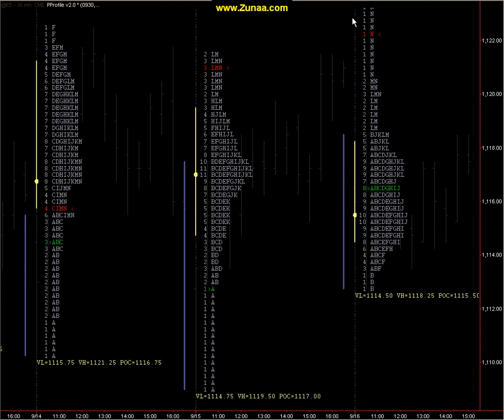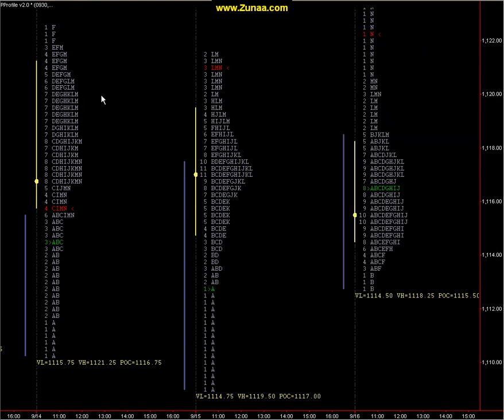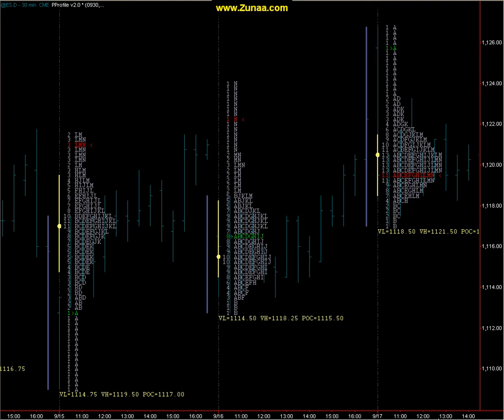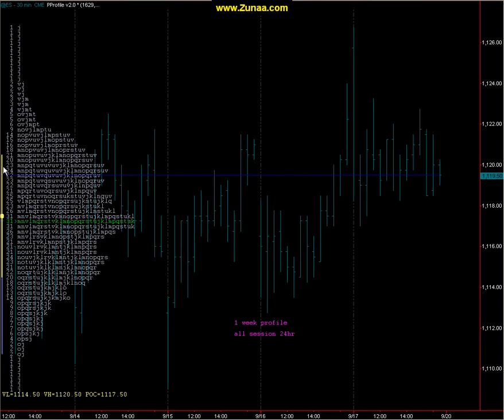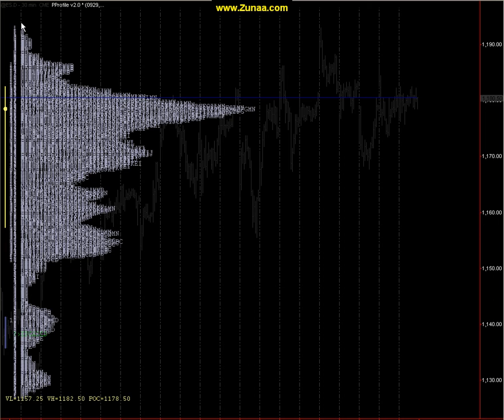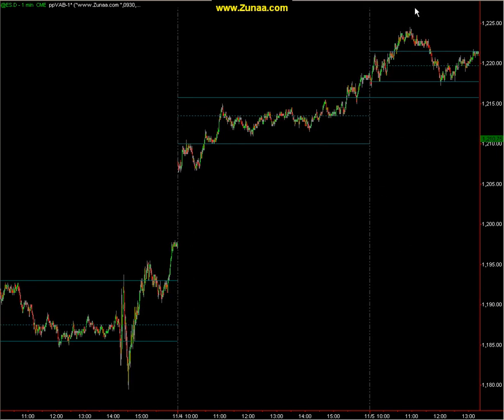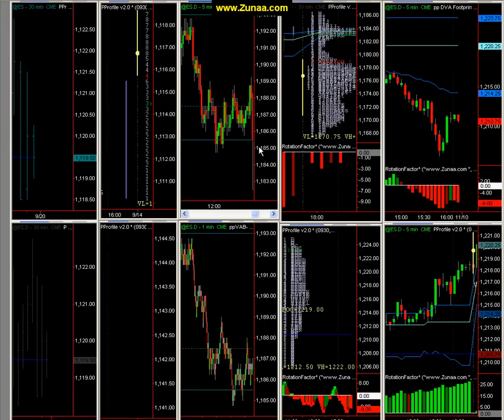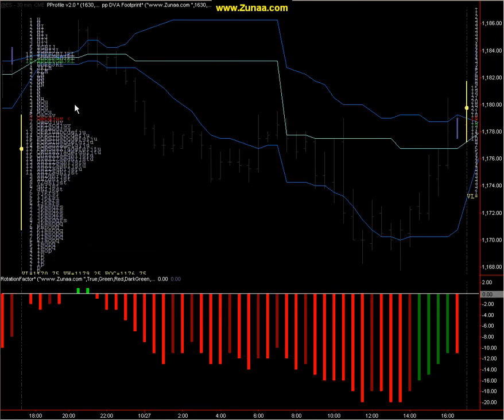Tradestation Market Price Profile Market Tradestation Indicators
Tradestation Market Price Profile VPOC Indicators Plot daily session or composite profile of market. Intra-day Developing value area indicator is excellent tool for intraday trading